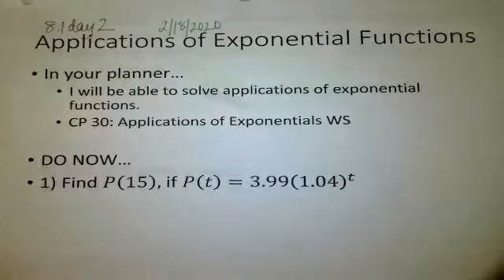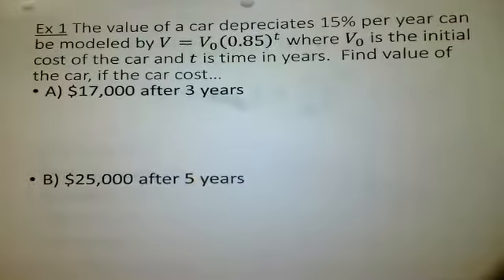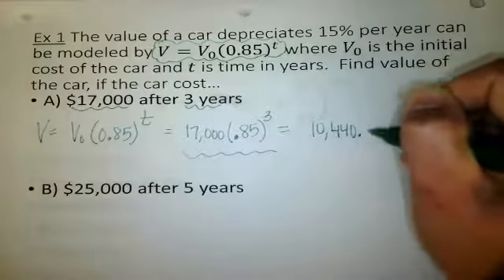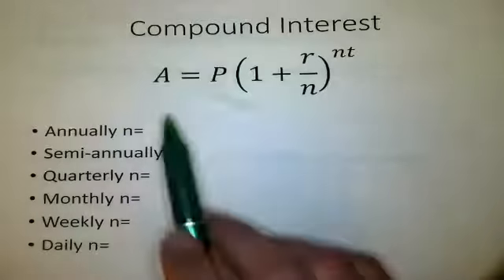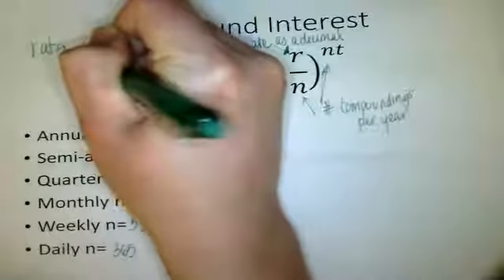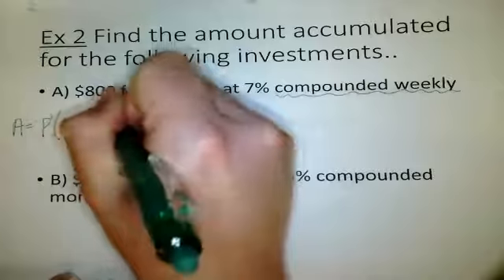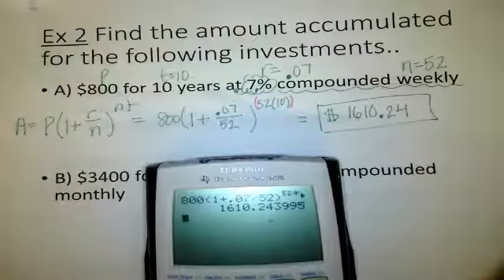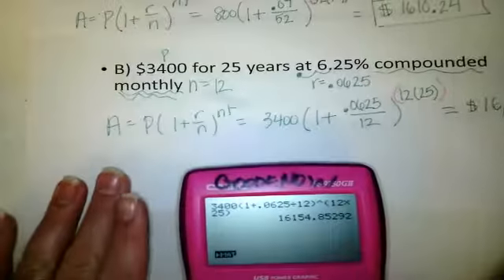8.1 day 2 Applications of Exponential Functions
8.1 day 2 Applications of Exponential Functions